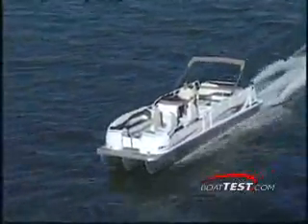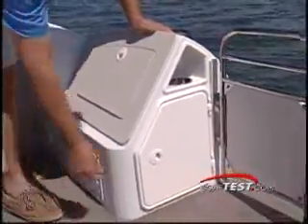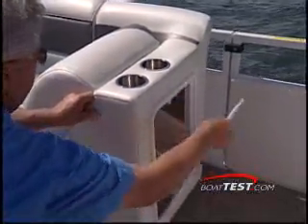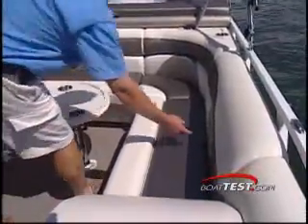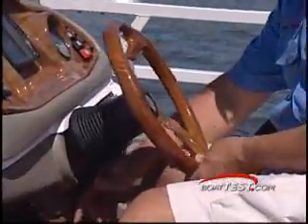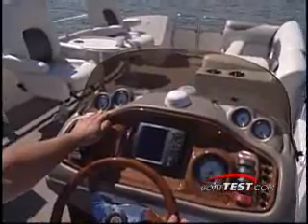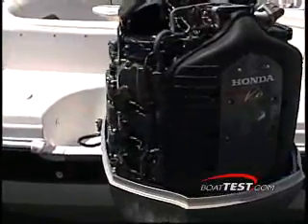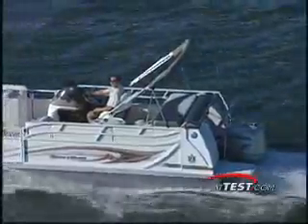JC Pontoon Sporttoon 25 - BoatTest.com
More Test data and videos of JC Pontoon and others are available at BoatTest.com